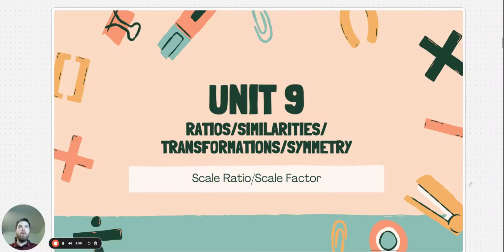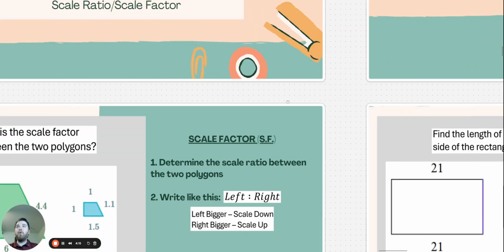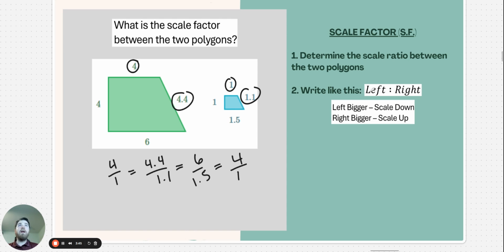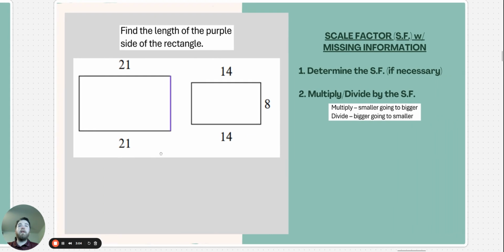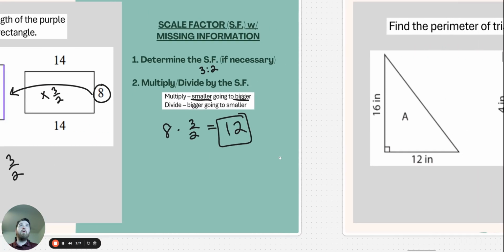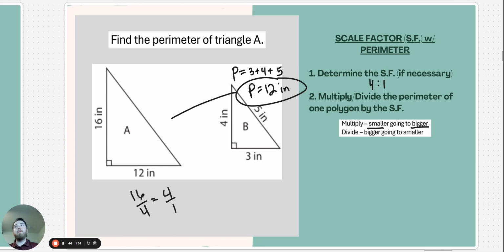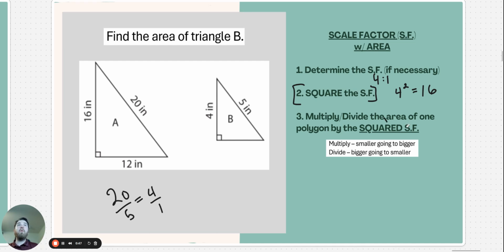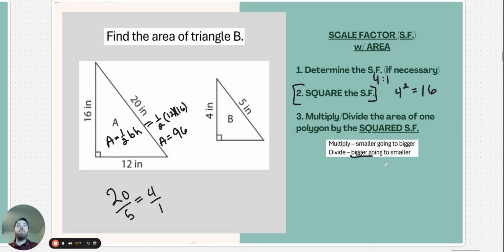Unit 9 Scale Ratio Scale Factor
Covering scale factor/scale ratio for similar shapes, as well as applying that to find a missing length, perimeter, and area